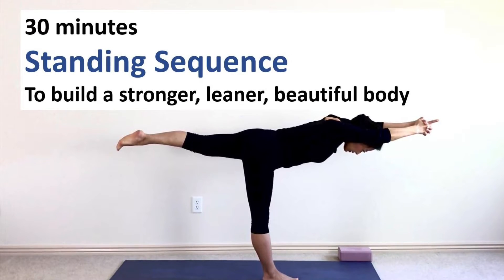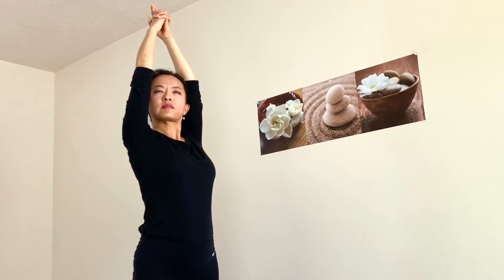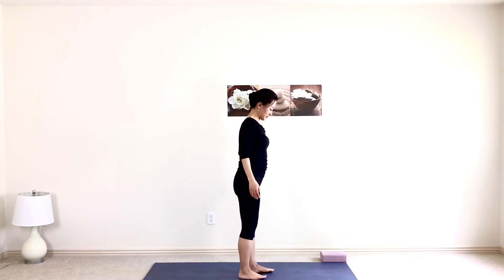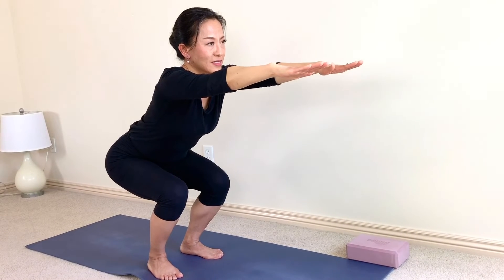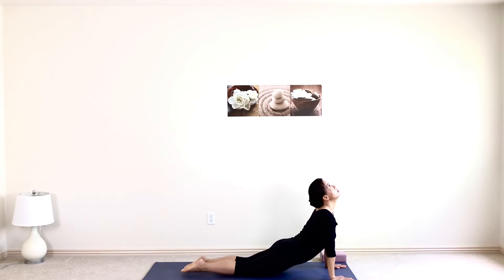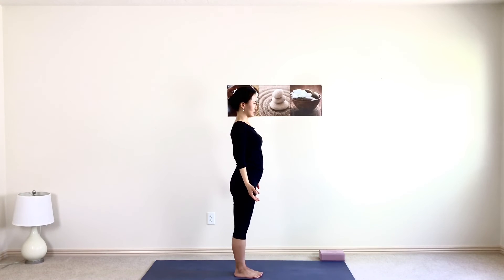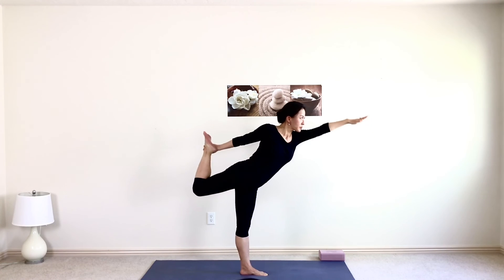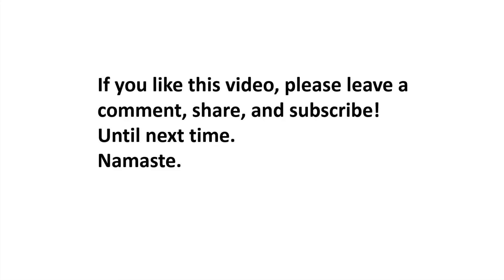30 Minutes Full Body Yoga for Strength and Balance - Vinyasa Standing Sequence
Use this 30 minutes full body yoga sequence to build your strength and balance.
This practice encourages you to focus on alignment, open your hips, shoulders, and tap into your core strength.
This vinyasa standing sequence tones your legs and arms while offering a strong foundation to protect your joints.
Join me to use this 30 minutes full body yoga sequence to build a stronger, leaner, and beautiful physique.

Namaste!

如果您希望有中文配音， 请留言， 我会根据大家的需求制作中文版的瑜伽视频方便您的观赏和练习。
瑜伽可以增加身体的柔韧性和骨密度，拉身全身的肌肉群， 对于延缓身心衰老，美体塑身至关重要。
希望您可以和我一样喜欢并练习瑜伽。